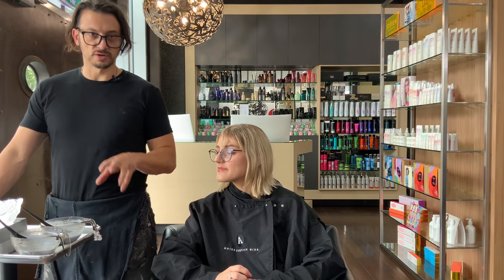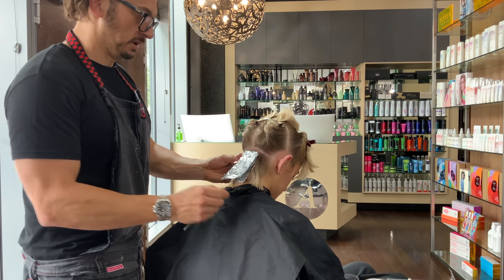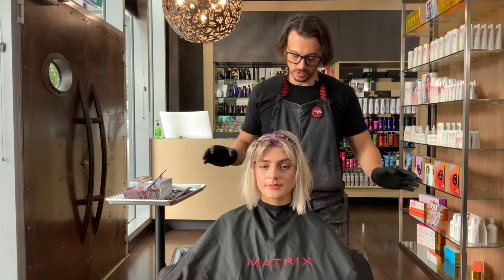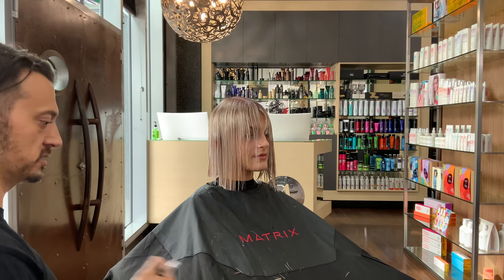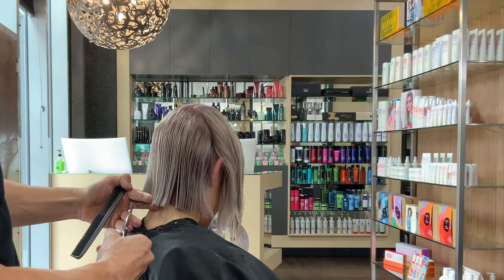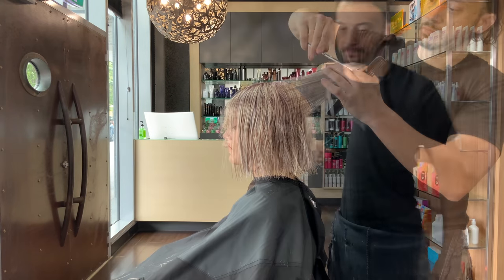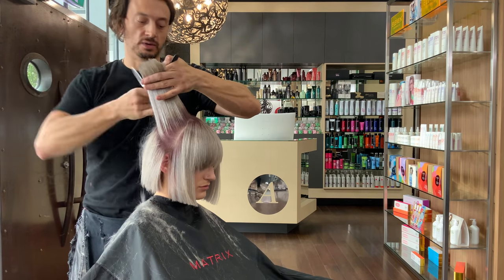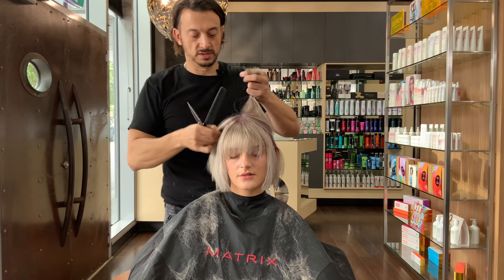Cutting & Colouring a Classic Blonde Bob turn Rock Chick - EPISODE #98 of HairTube© with Adam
Clients need versatility. Pearl is back for the Third time in 2020 and this could be the best one yet! Sleek and sharp for work, Rock chick for night combined with a stunning colour!